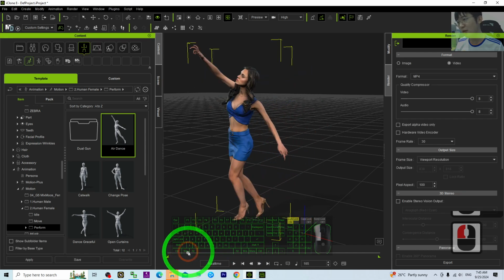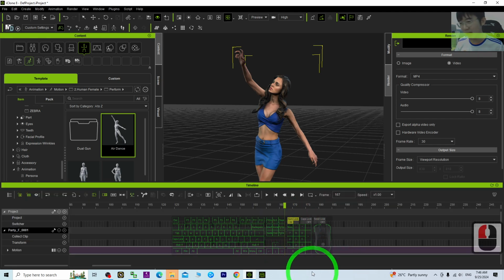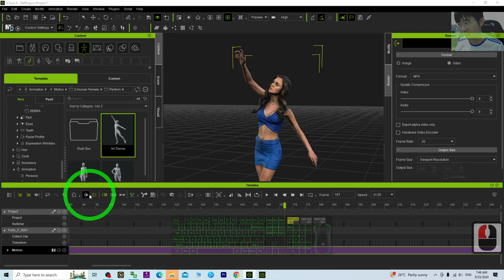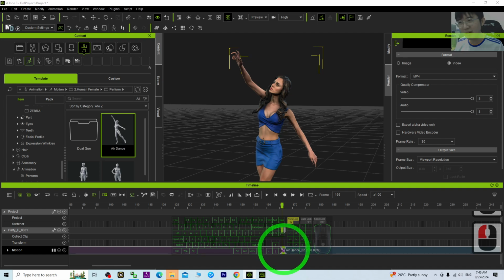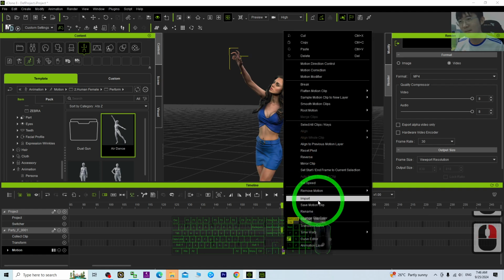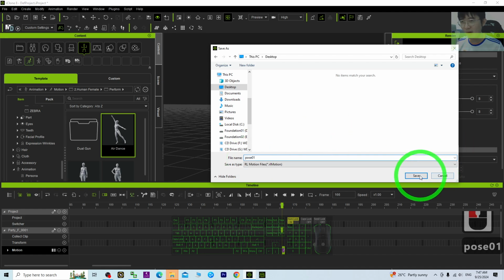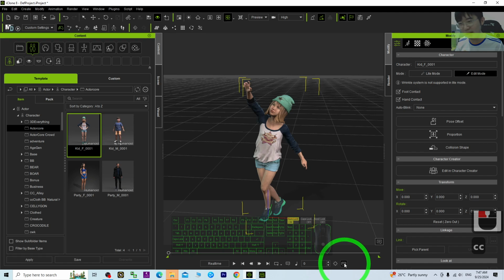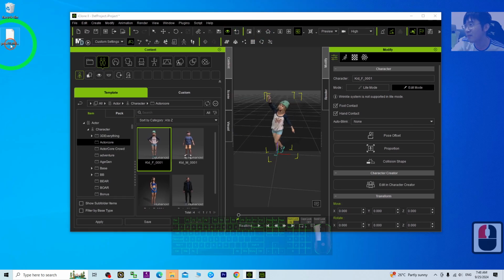iClone 8 - How to Capture Pose from Motion & Export as rlMotion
iclone
pose
capture
motion
animation
Tutorial
CGI
3D Modeling
3D Animation
Freedom Arts